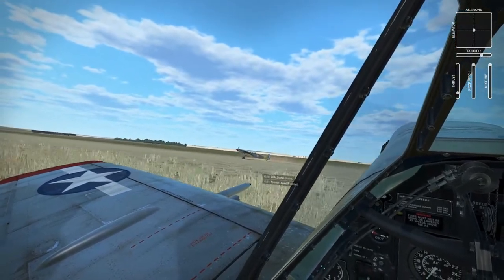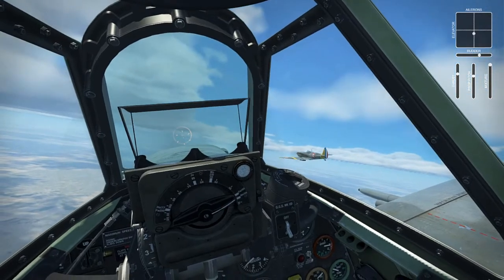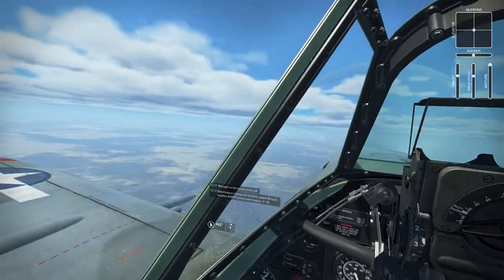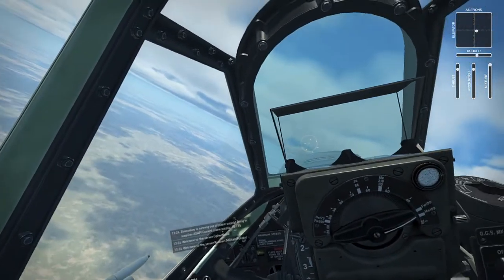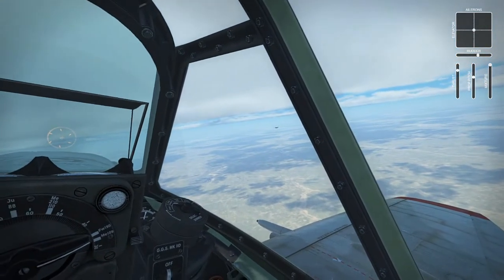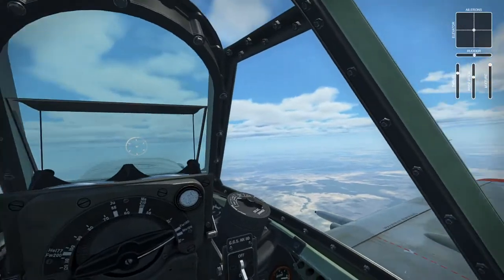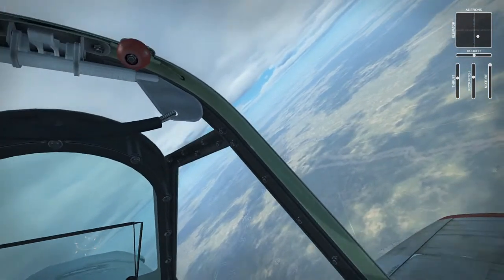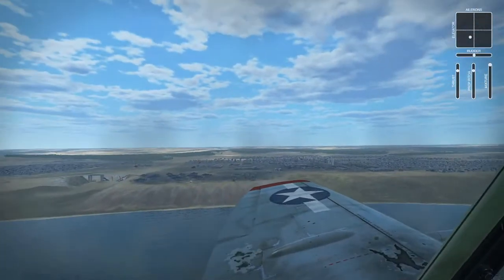VR Dogfight - Spitfire Mk.IX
Finnish server, planeset 7. Practicing formation and comms brevity. Pretty effective sortie, I clearly need to work on my BFM!

12:30 - Takeoff
15:15 - Parade Formation
21:00 - Tactical Wedge Right
28:10 - Fighting Wing, Scratch One 109
50:10 - Delayed Turn 90 Right
1:00:25 - Crossturn
1:09:55 - Landing